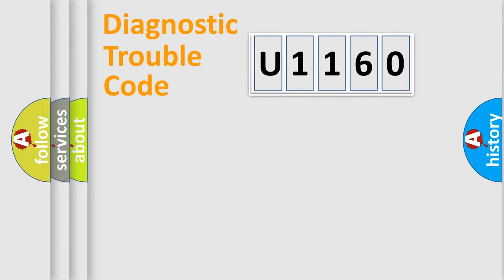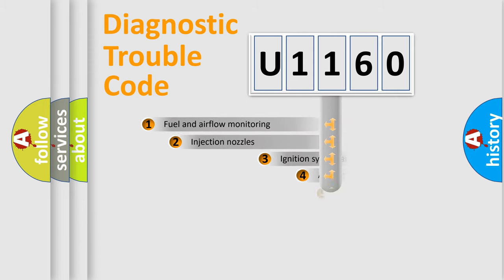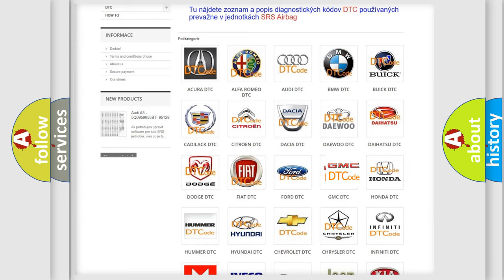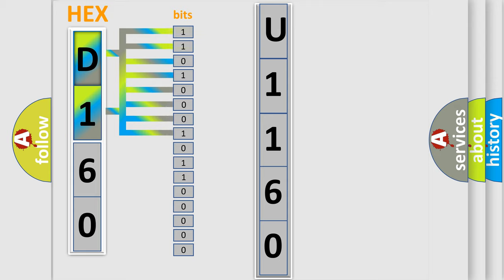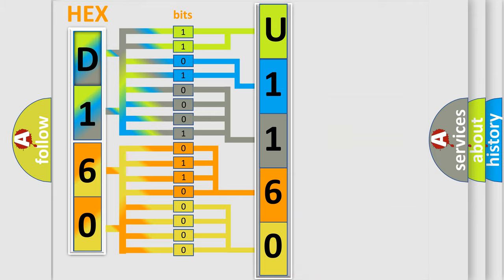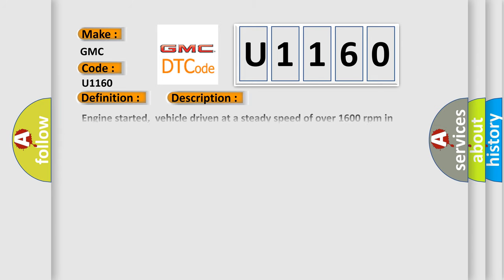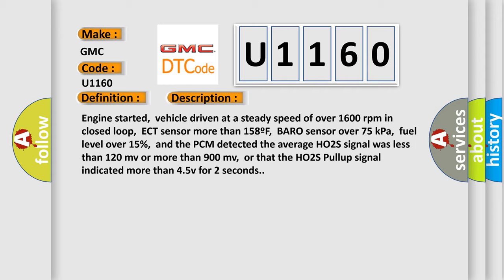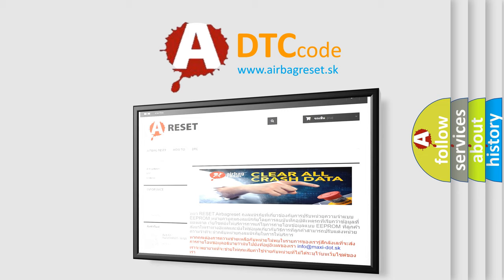DTC GMC U1160 Short Explanation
Contents:
0:21 Basic DTC analysis according to OBD2 protocol standard.
1:48 Insight into programming
2:58 A diagnostically understandable description of the Diagnostic Trouble Code
3:05 Basic error definition

Make:
GMC
Code:
U1160
Definition:
HO2S-12 (Bank 1 Sensor 2) Circuit Malfunction
Description:
Engine started,vehicle driven at a steady speed of over 1600 rpm in closed loop,ECT sensor more than 158ºF,BARO sensor over 75 kPa,fuel level over 15%,and the PCM detected the average HO2S signal was less than 120 mv or more than 900 mv,or that the HO2S Pullup signal indicated more than 4.5v for 2 seconds.
Cause:
HO2S signal circuit is open between the sensor and the PCMHO2S signal circuit is shorted to sensor or chassis groundHO2S signal circuit is shorted to VREF or system power (B+)HO2S is damaged,contaminated or it has failedPCM has failed